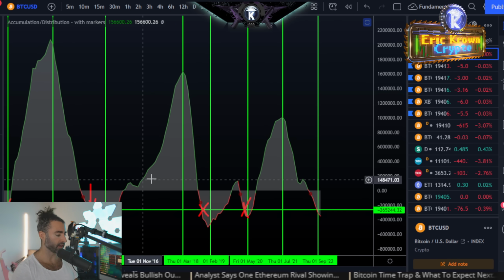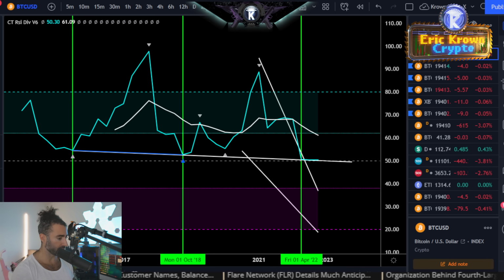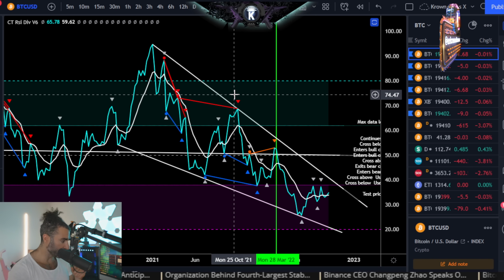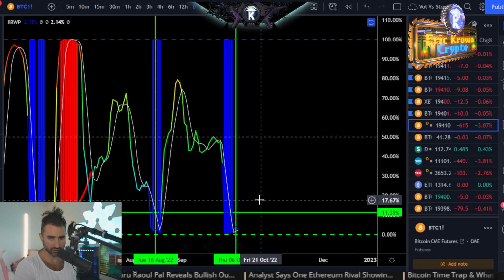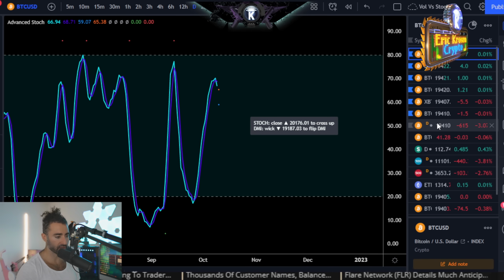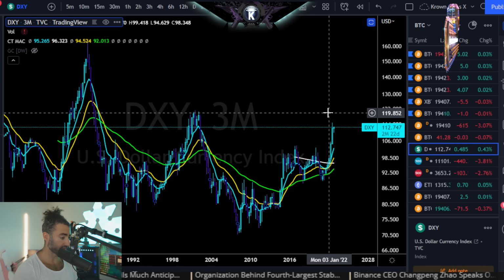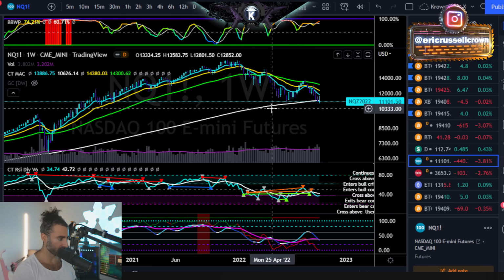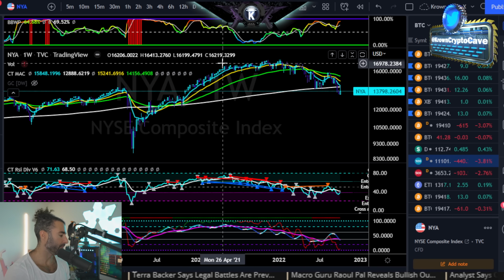Bitcoin Macro Price Update